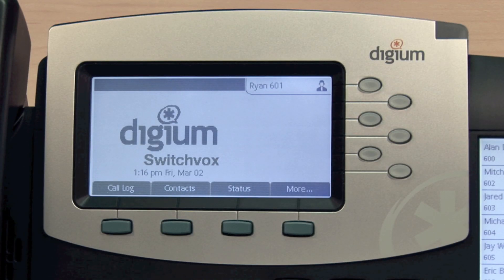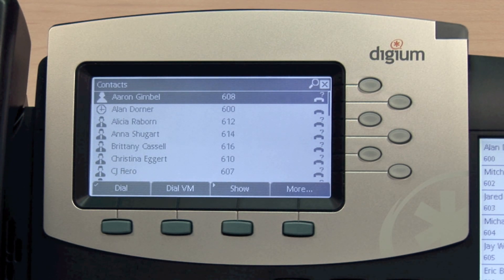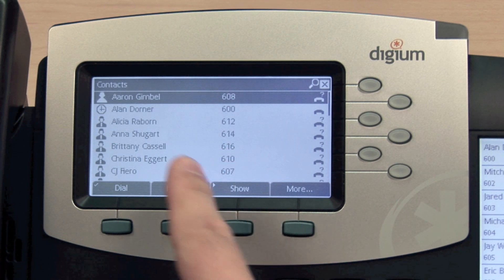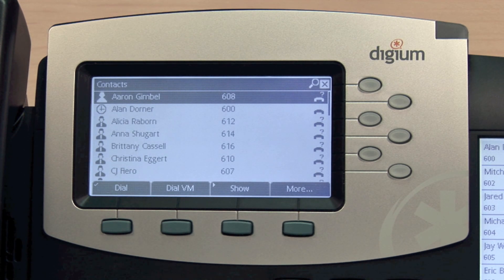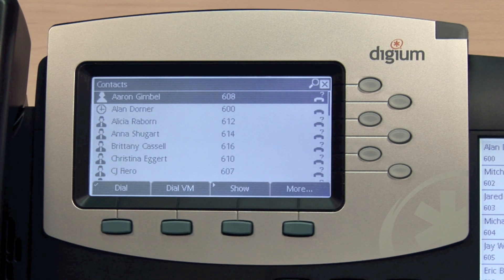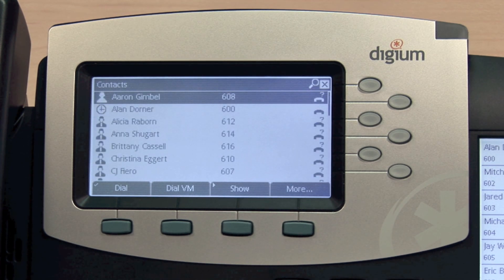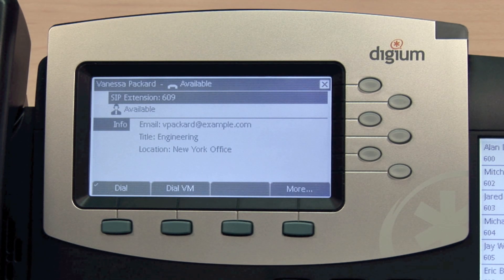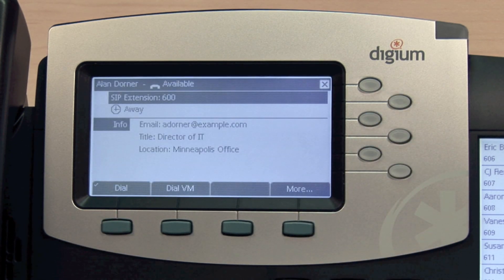Digium IP Phones Training | 08 Contacts App | D40, D45, D50, & D60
Learn how to use the basic features on your Digium phone.

This video introduces the contacts app and describes how to find contacts quickly.